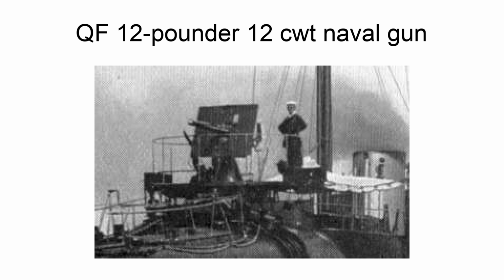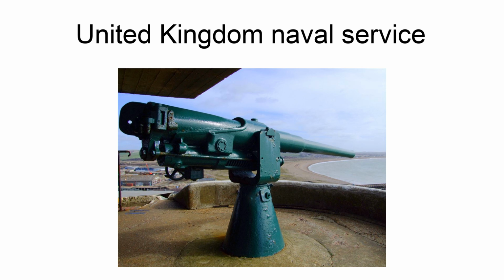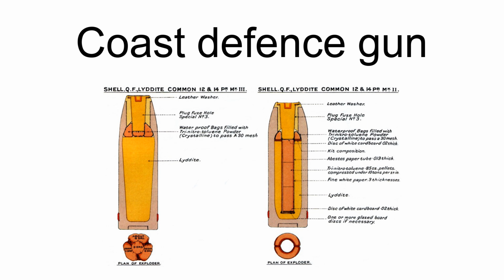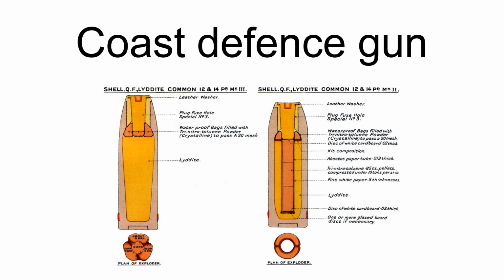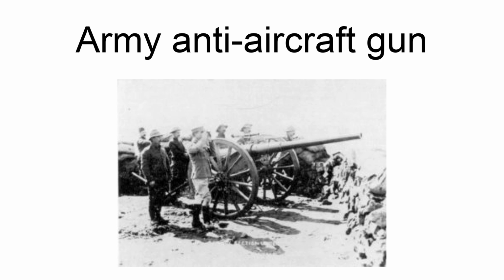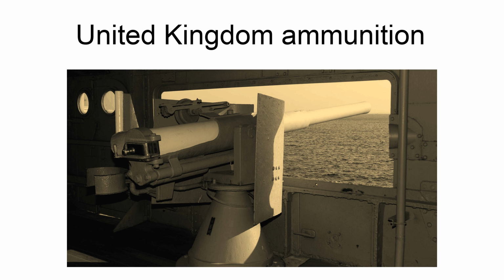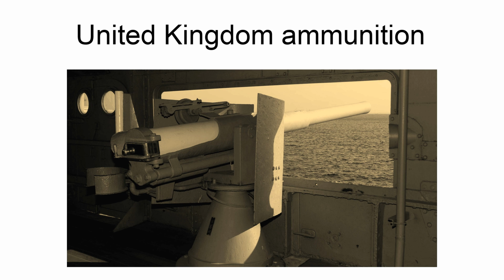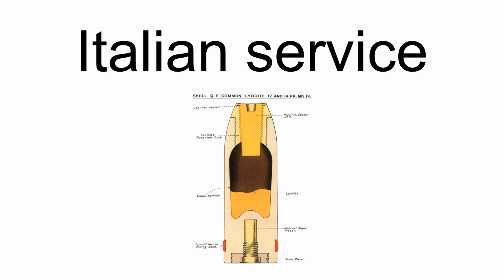Qf 12-Pounder 12 Cwt Naval Gun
The QF 12-pounder 12-cwt gun (abbreviated as Q.F. 12-pdr. (12-cwt.)) was a common, versatile 3-inch (76.2 mm) calibre naval gun introduced in 1894 and used until the middle of the 20th century. It was produced by Armstrong Whitworth, Elswick and used on Royal Navy warships, exported to allied countries, and used for land service. In British service "12-pounder" was the rounded value of the projectile weight, and "12 cwt (hundredweight)" was the weight of the barrel and breech, to differentiate it from other "12-pounder" guns.
As the Type 41 3-inch (76.2 mm)/40 it was used on most early battleships and cruisers of the Imperial Japanese Navy, though it was commonly referred to by its UK designation as a "12-pounder" gun.